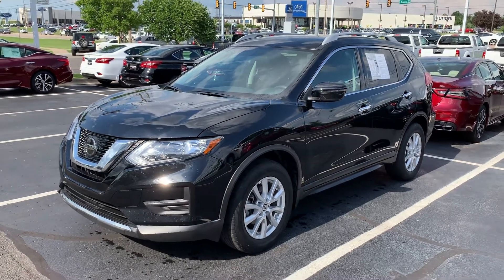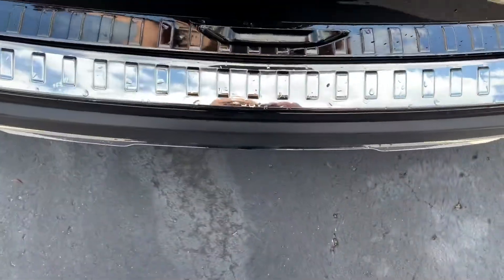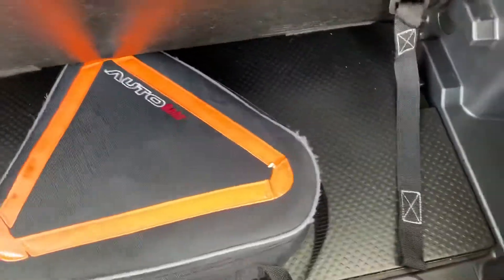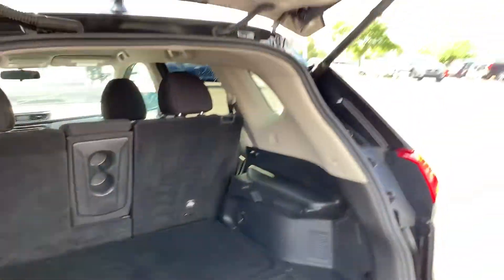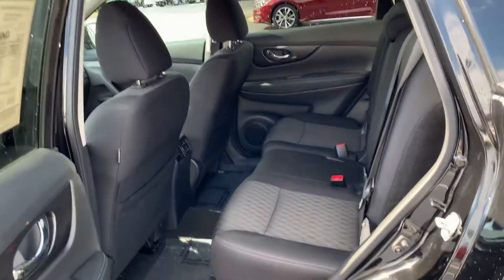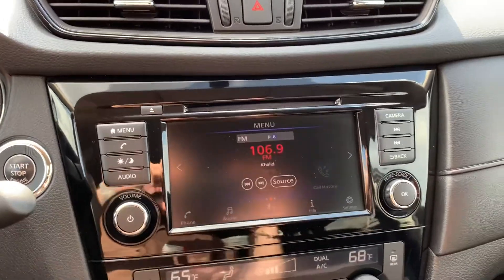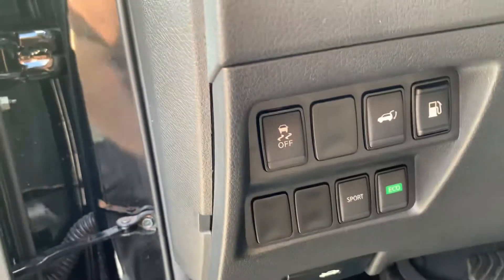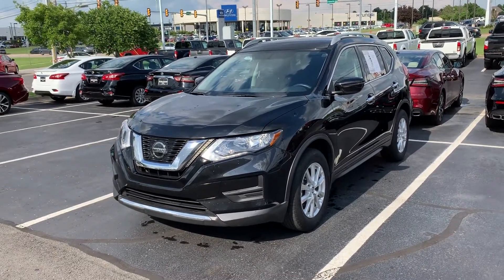To our customer!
Nihad Sansoul